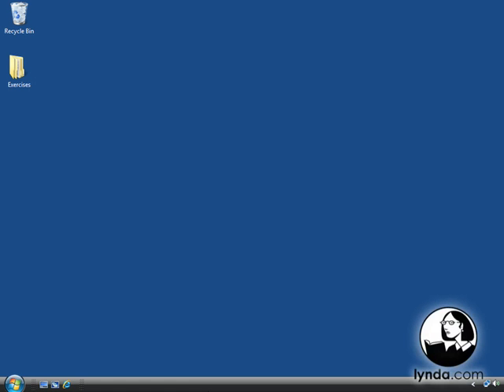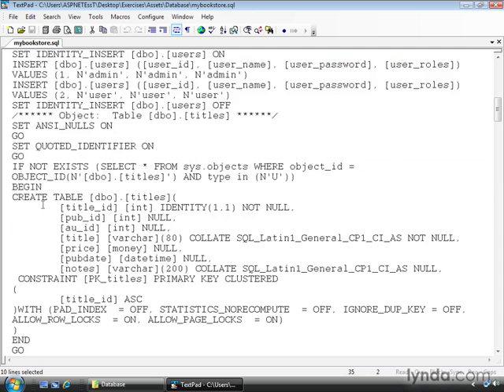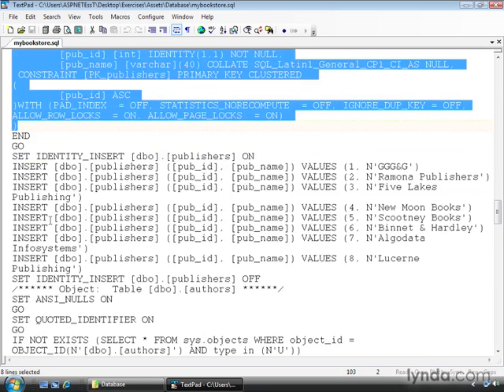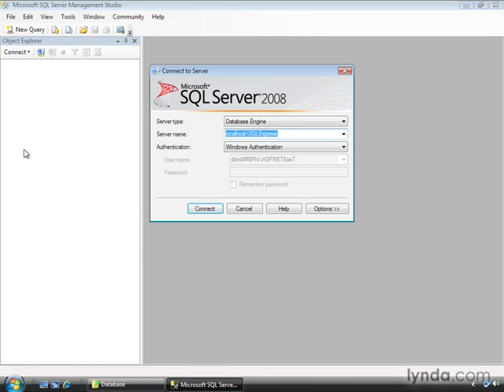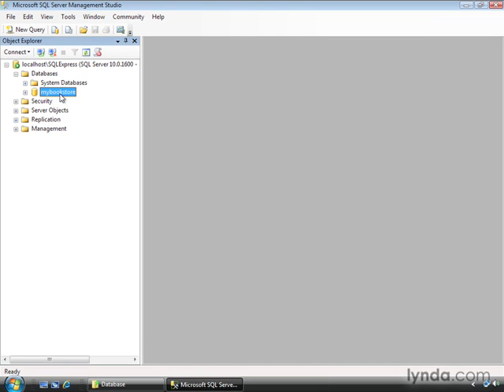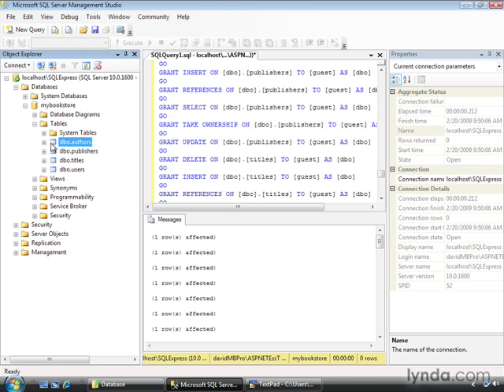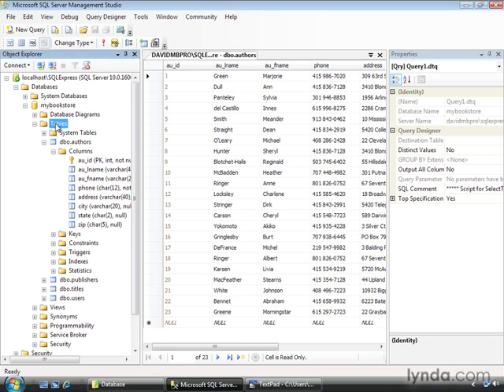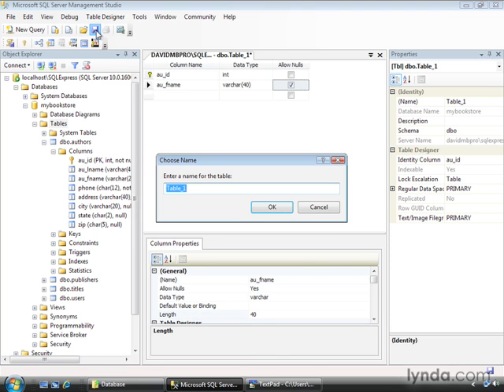02 04 Creating a new database